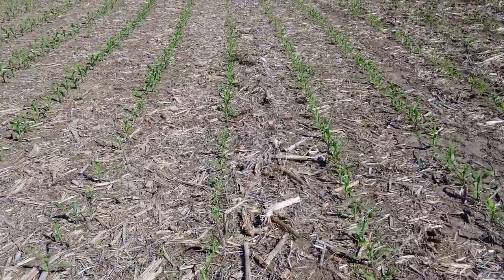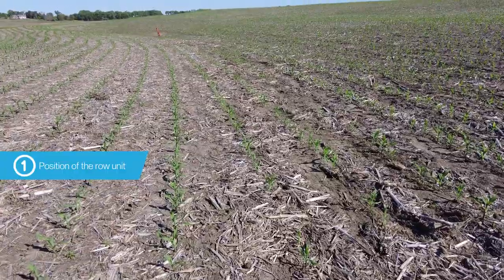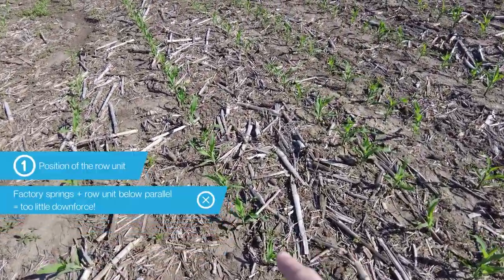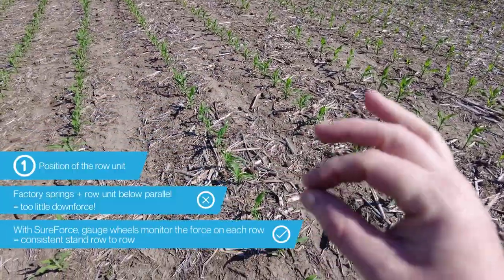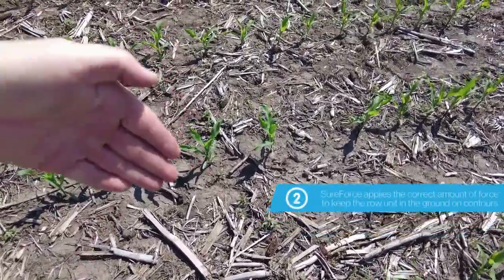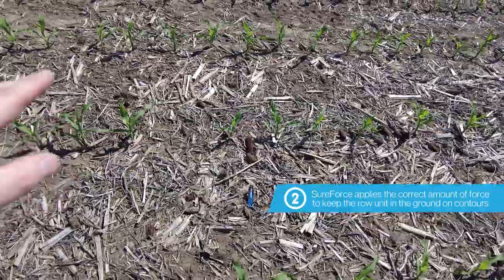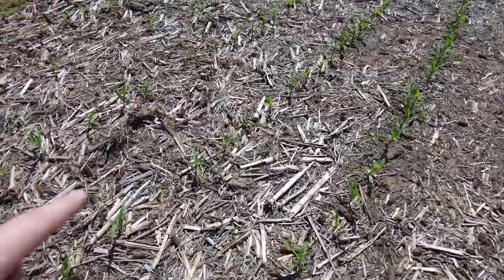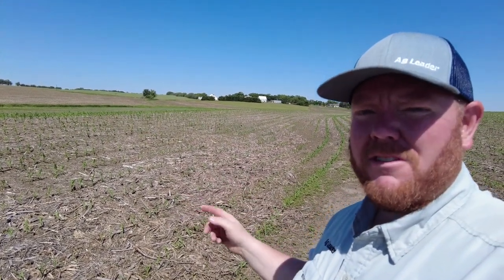Three Benefits of SureForce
SureForce delivers immense value in farmable terraces and no-till ground. See the side-by-side results comparing SureForce to factory springs in this half-planter trial.